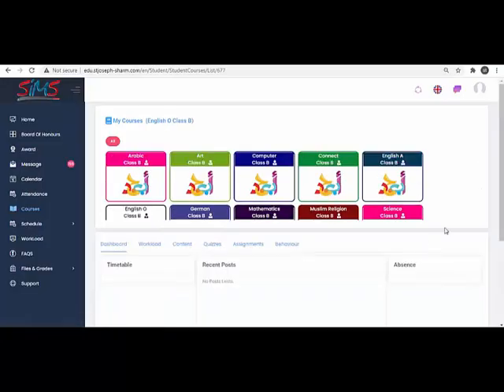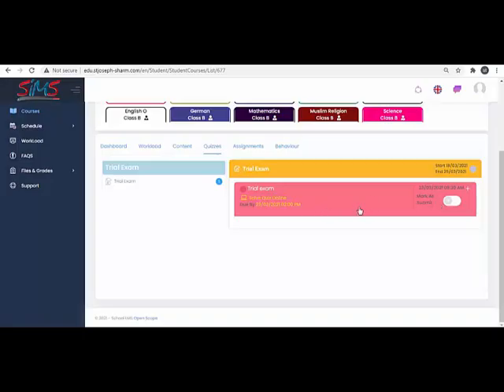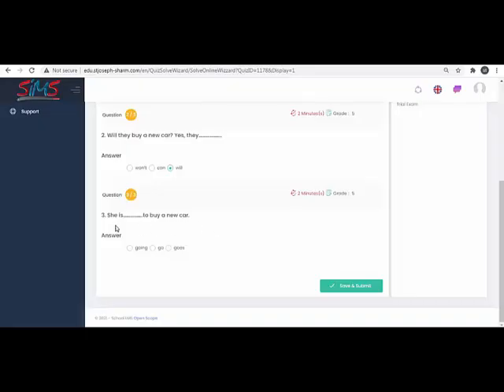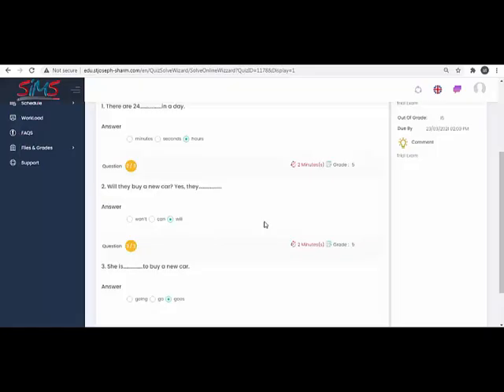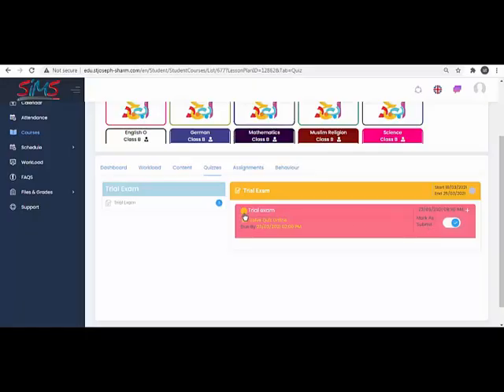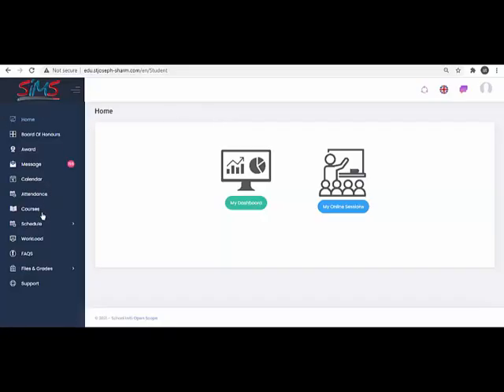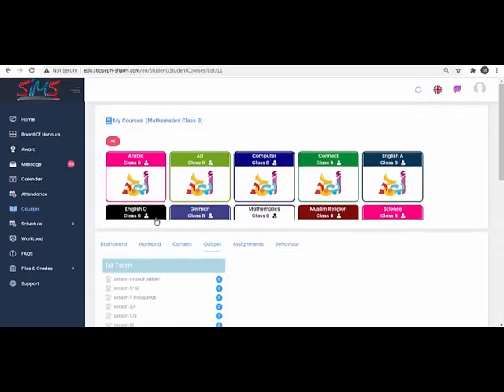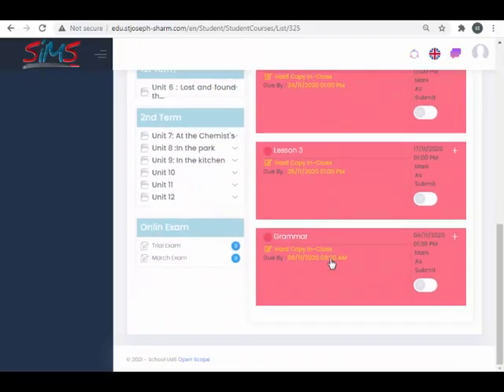Students Guide for Online exam and Assignments Extended